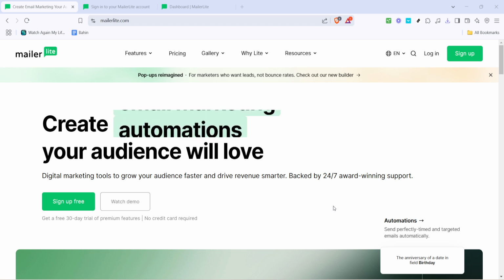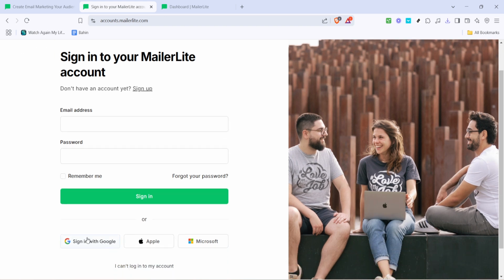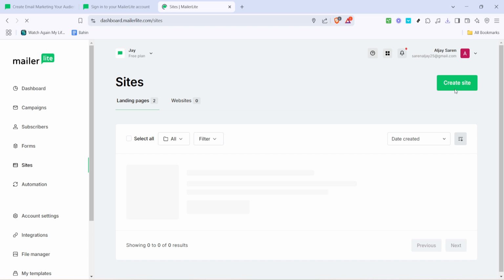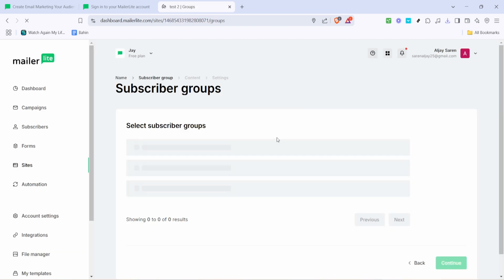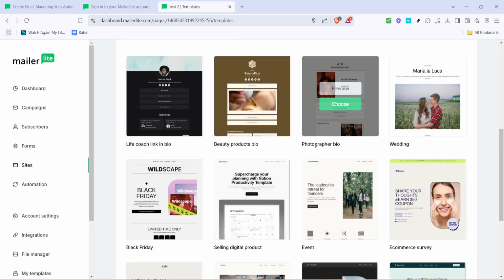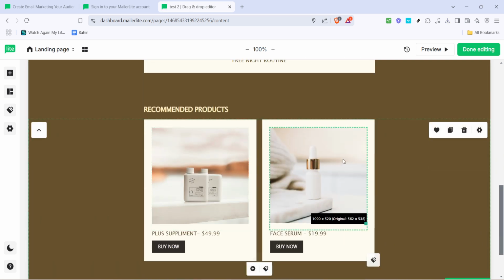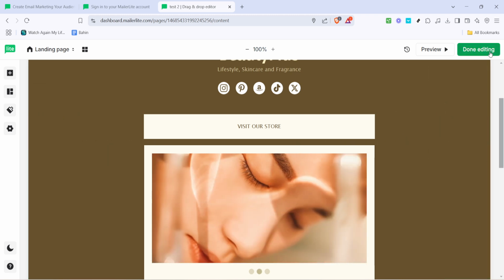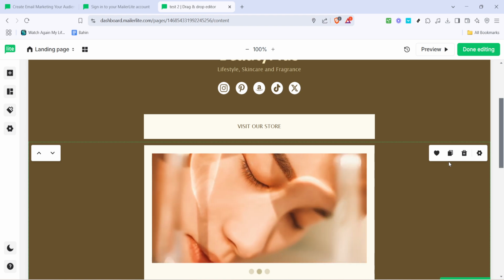How to Create a Landing Page - Mailerlite (Full 2025 Guide)